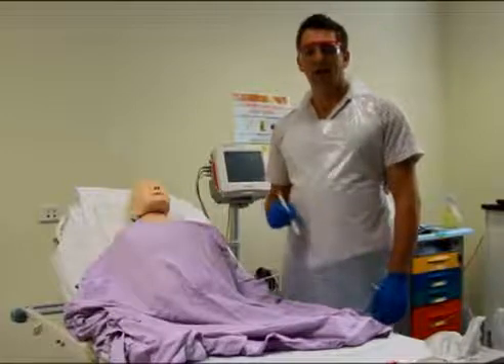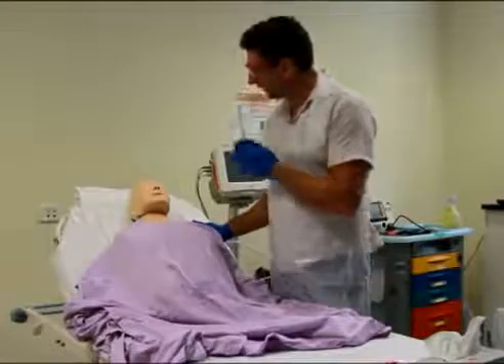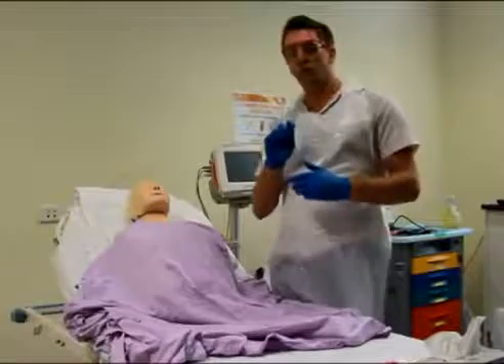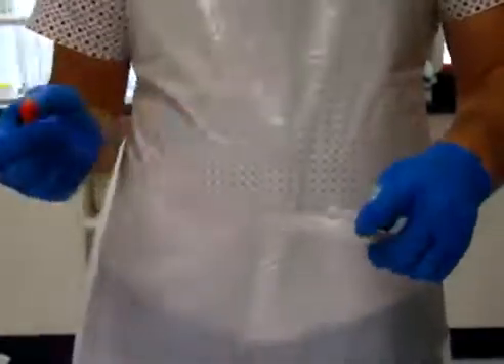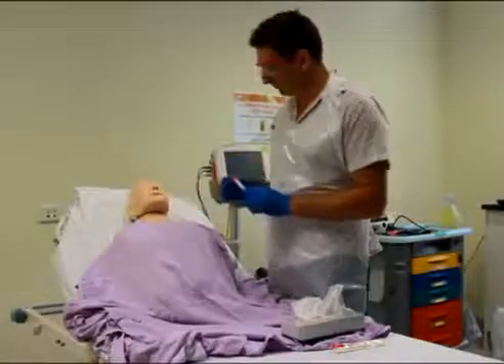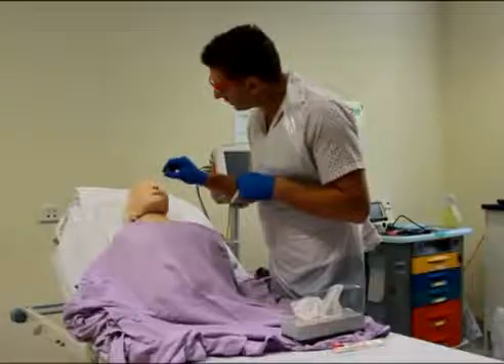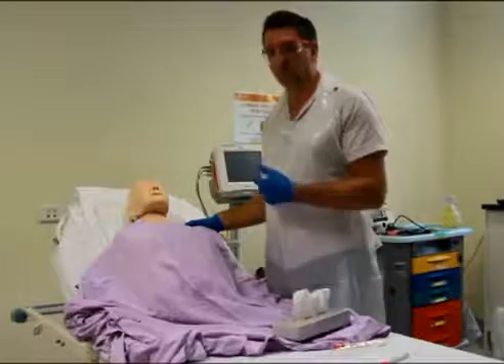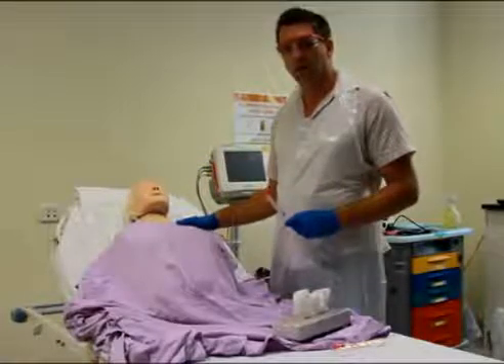How to do a NP swab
Nasopharyngeal swabs are something nobody likes doing, not the least of whom the patient!  Not a nice procedure, but not a terrible one either.  Necessary to work out what is going on with the respiratory patient, though.  Here's Phill in the latest Nurse-on-the-Go Video showing you the step-by-step process to take a Nasopharyngeal Swab

Want to learn more?  iNightingale.net have loads of videos to help you deliver exceptional patient care.